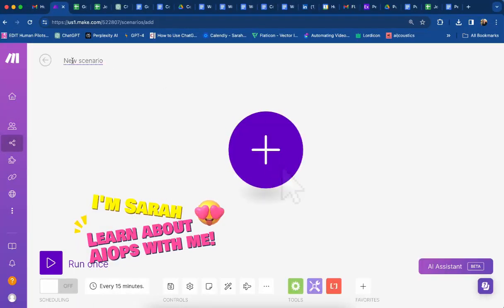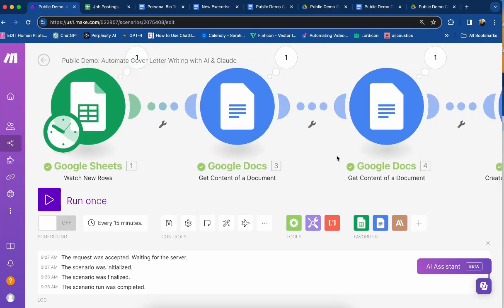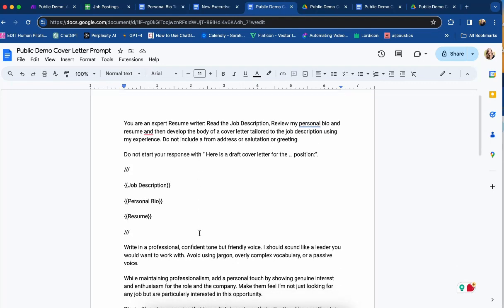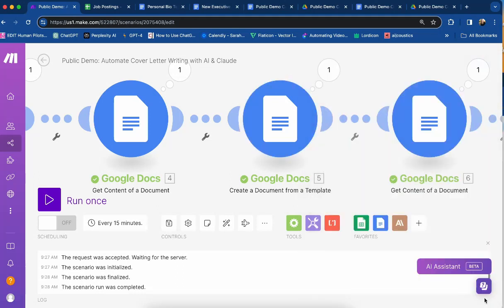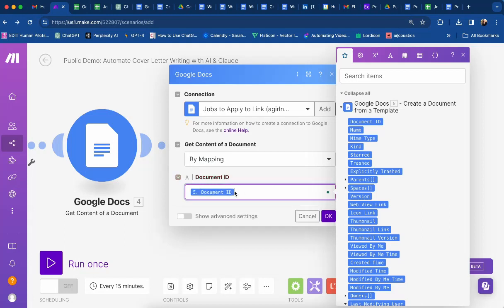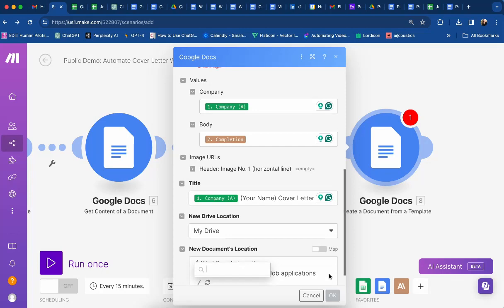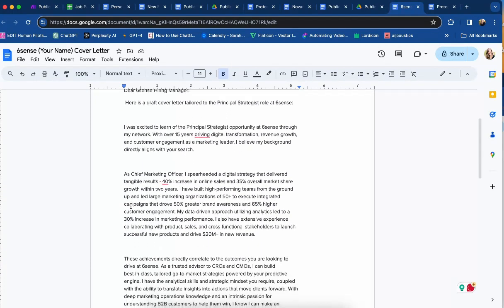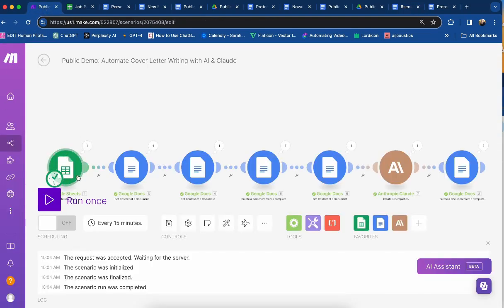Automating Cover Letter Writing with Generative AI & Make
I recently explored an innovative approach to automate cover letter writing, leveraging the combined capabilities of Make, Claude, Google Sheets, and Google Docs. This game-changing workflow triggers with a simple Google Sheet entry and crafts personalized, compelling cover letters using a mix of personal bio, resume information, and job descriptions. Imagine the time saved and the customization achieved with minimal effort!

But that's just scratching the surface.

Why am I excited about this? Because it not only simplifies the application process but also opens up a world of possibilities for personalizing job applications at scale. Whether you're a job seeker looking to make your applications stand out or an HR professional aiming to streamline your recruitment process, this automation workflow is a breakthrough.

I've detailed the entire process in an article that outlines the step-by-step method to set up this automation, from capturing job application details to generating ready-to-send cover letters that are personalized and tailored to each job posting. It's not just about efficiency; it's about enhancing the quality of your applications with AI-powered insights.

But why stop there? If you're as enthusiastic about leveraging AI in HR processes as I am, I'm excited to announce that I'm hosting a workshop on Building AI Workflows for HR Professionals. This workshop will dive deeper into creating automated systems like the cover letter generator and explore other ways AI can revolutionize HR practices.

Interested in learning more about automating your job application process or keen on building AI workflows that can transform HR operations?